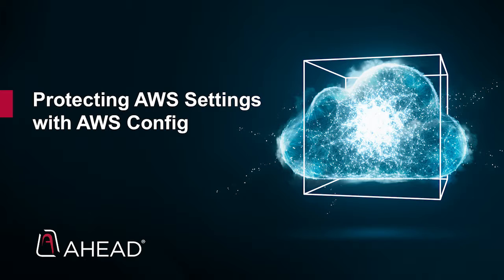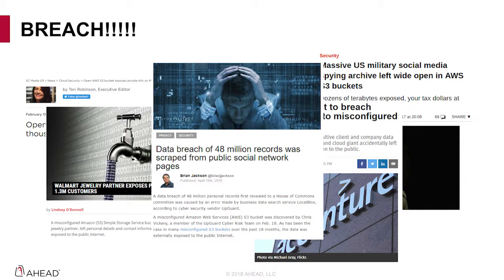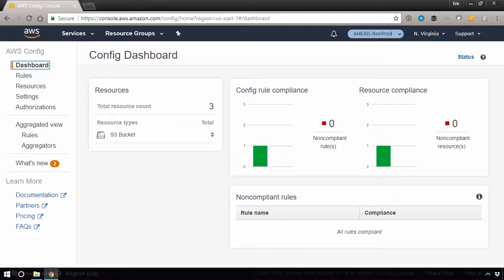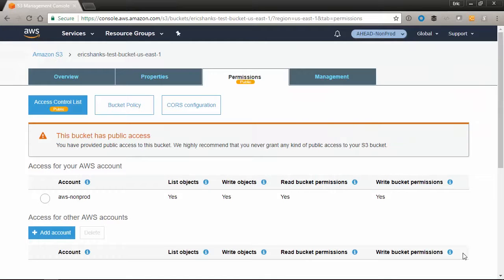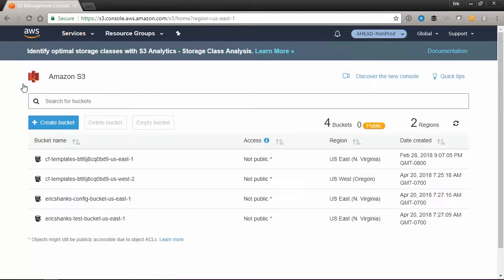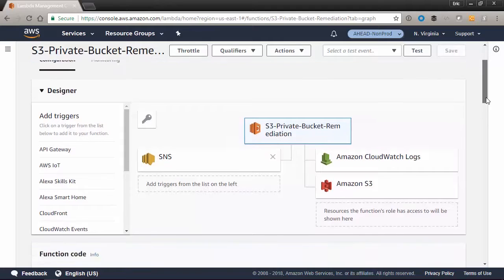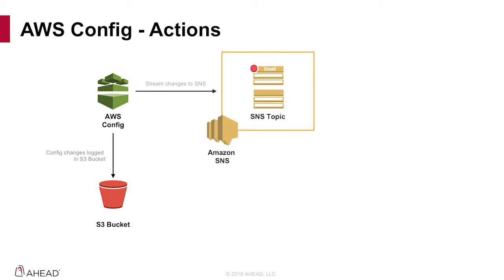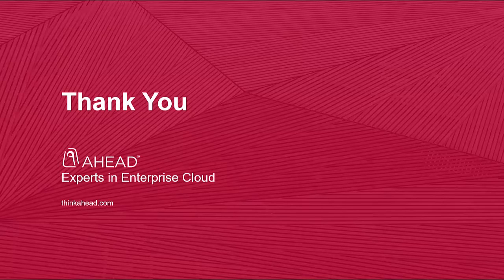Protecting AWS Settings with AWS Config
Watch Public Cloud, Senior Solutions Architect, Eric Shanks, walk through protecting your AWS settings with AWS Config.